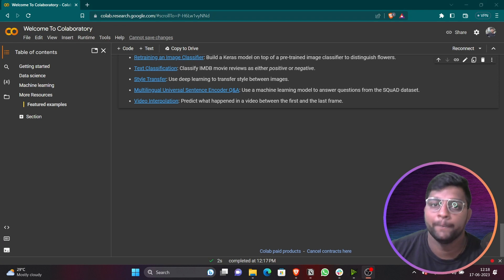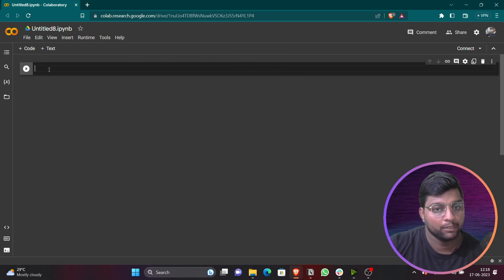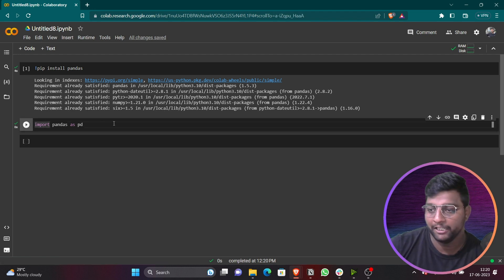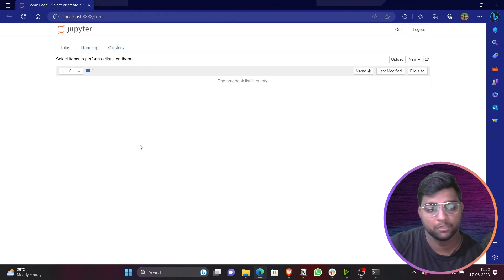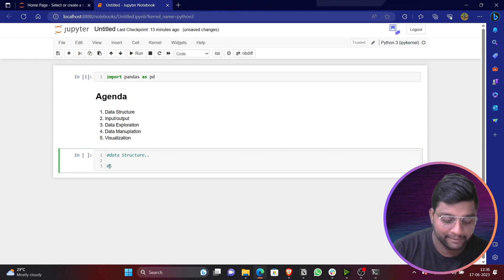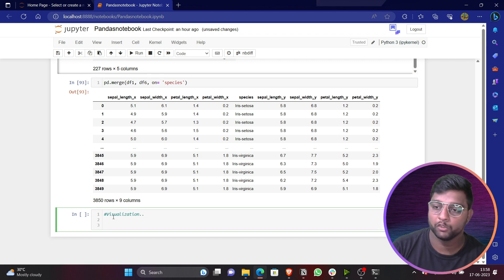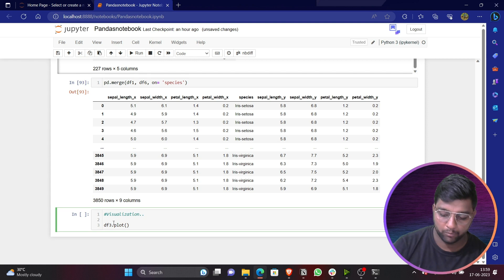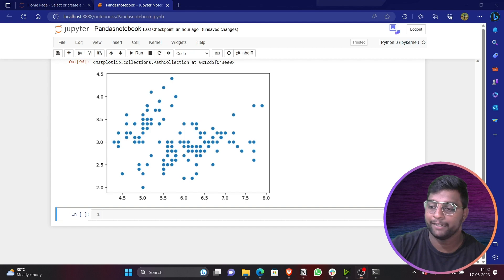Python Pandas | Pandas Basic To Advance Tutorial | Data Analysis Using Pandas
Hello all, In This Video I have explained in detail about pandas in detail. from basic to advance do watch the video completely. for understanding in detail about pandas.
Weather You are a student or datascience , dataanalyst or dataengineer Pandas in a Must Known library For everyone. do watch the video completely thank you.

KEYWORDS
pandas eating bamboo
pandas video
pandas playing
pandas interview questions
pandas library python
pandas library python شرح
pandas funny videos
panda shorts
panda eating bamboo drawing
pandasakha knife
pandas playing in the snow
pandas interview questions and answers
pandas interview questions coding
pandas eating bamboo video
pandas interview questions python
pandas playing with nanny
pandas being clumsy
pandas playing on slide
pandas interview questions and answers pdf
pandas interview questions geeksforgeeks
pandas interview questions github
pandas playing with humans
panda eating bamboo minecraft
panda eating bamboo leaves
pandas library python install
panda eating bamboo tiktok
funny panda videos falling
funny panda videos sneezing
pandas playing with zookeeper
pandasakha
pandasakha official
pandas in python series
pandas ka dard kahan hota hai
pandas library python interview questions
pandas library python tamil
pandasakha cooking
pandasakha fish
pandasakha meat
pandasakha fruit
pandasakha fish tea
pandasakha soup
pandasakha duck hunting
pandasakha blood sausage
pandasakha dog birthday
pandasakha video
pandasakha shorts
pandas eating bamboo 1 hour
pandas eating bamboo baby
pandas eating bamboo in the wild
pandas eating bamboo shoots
panda eating bamboo compilation
panda eating bamboo 10 hours
panda eating bamboo drawing easy
panda eating bamboo tree
panda funny video tik tok
panda funny videos shorts
funny panda videos with nanny
funny panda videos try not to laugh
funny panda videos voiceover
funny panda videos compilation
funny panda videos animation
funny panda videos ozzy man
panda funny videos telugu
funny panda videos clean
panda videos funny dance
pandas interview questions for data analyst
pandas interview questions for freshers
pandas interview questions for data science
pandas interview questions for data engineer
pandas interview questions and answers for experienced
pandas interview questions in hindi
pandas interview questions interviewbit
pandasakha official 102
pandas in python series tamil
pandas series in python class 12
panda shorts try not to laugh
panda shorts you laugh you lose
panda shorts video
panda shorts funny animals
panda shorts india vs usa
panda shorts funny
panda shorts don't laugh
panda shorts try not to laugh 20
panda shorts pubg
panda shorts cats
panda shorts funny cats
panda shorts try not to laugh cats
panda shorts respect
pandas playing with each other
pandas playing funny
pandas playing in snow at national zoo
pandas playing with leaves
pandas playing in the wild
pandas playing in the zoo
baby pandas being clumsy
panda bears being clumsy
red pandas being clumsy
pandas playlist hindi
pandas playlist python
pandas playlist campusx
pandas full playlist in hindi
pandas python playlist in tamil